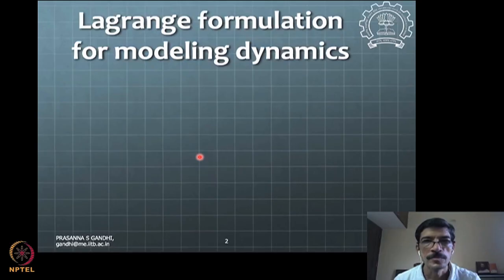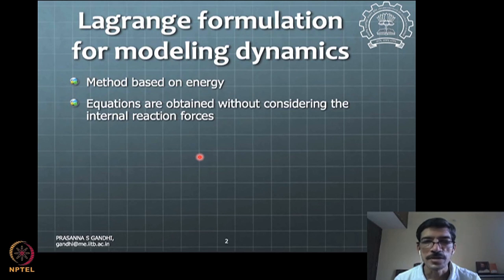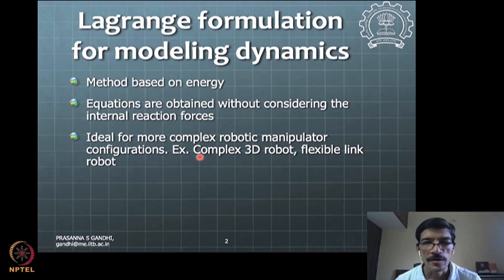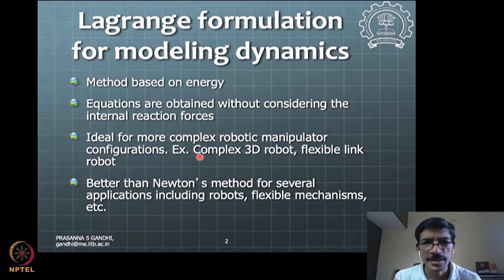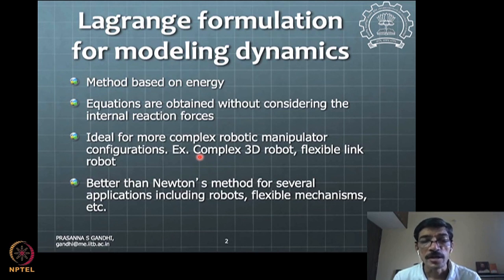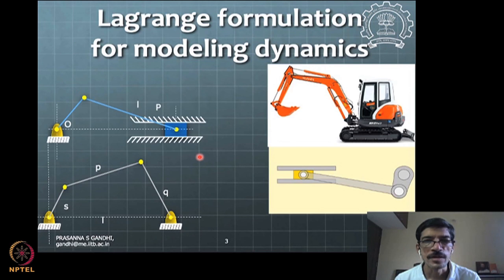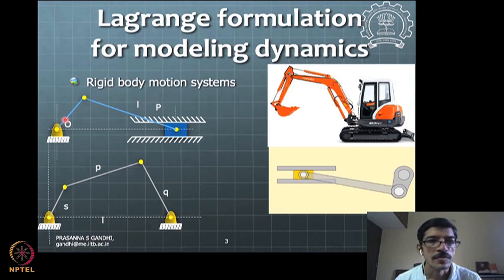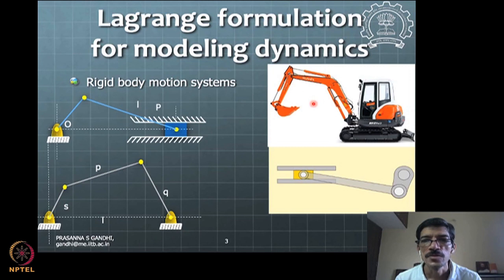Lecture 26: Lagrange formulation fundamentals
Week 7:Lecture 26: Lagrange formulation fundamentals